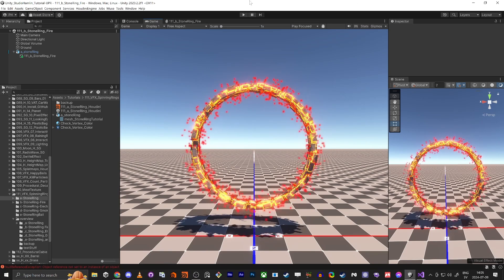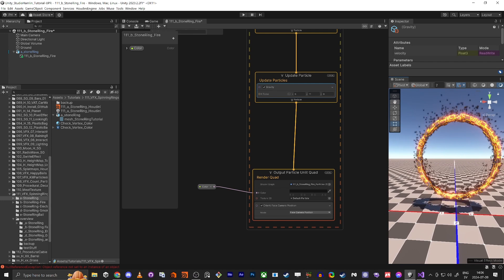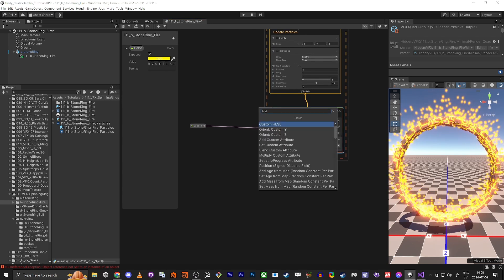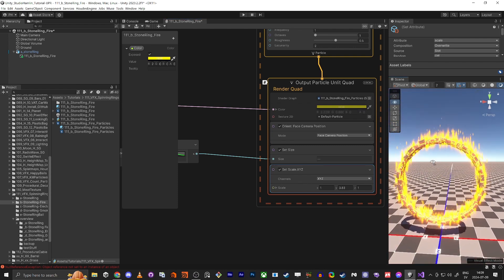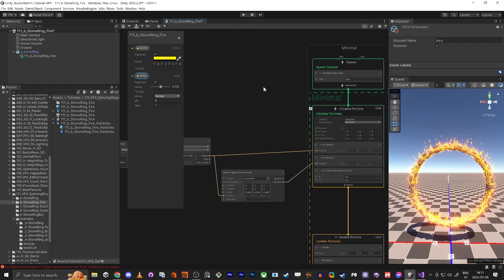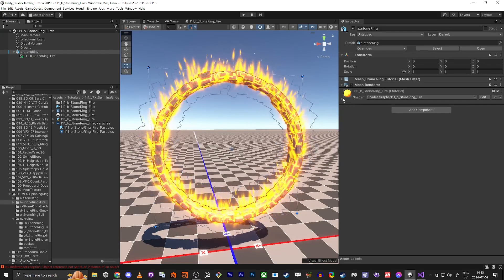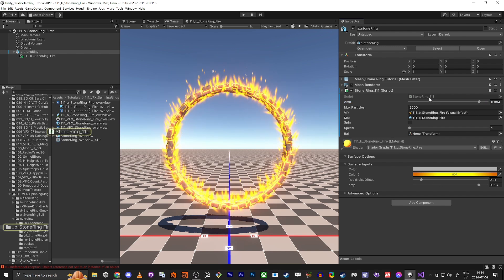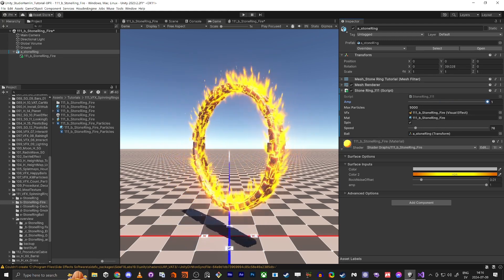Fire VFX Shader Graph Unity Fire Ring part 2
Hello everybody!

In this tutorial, I finalize the VFX with fire particles and connect everything with a script to make it complete. Enjoy!